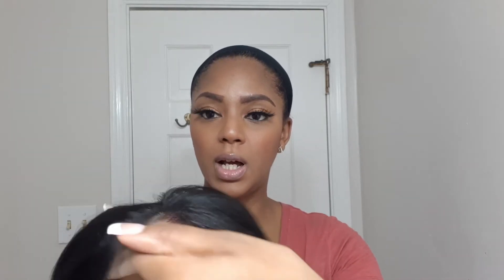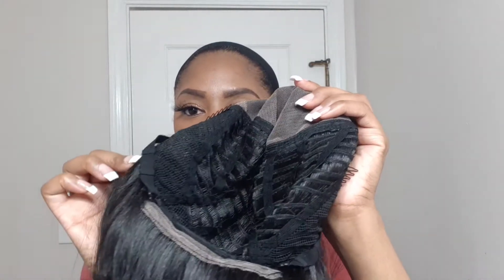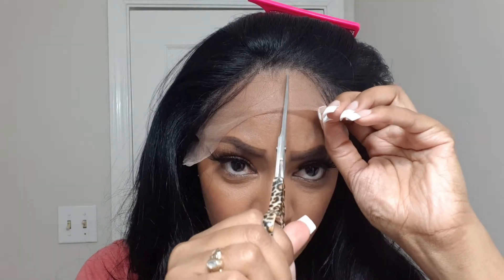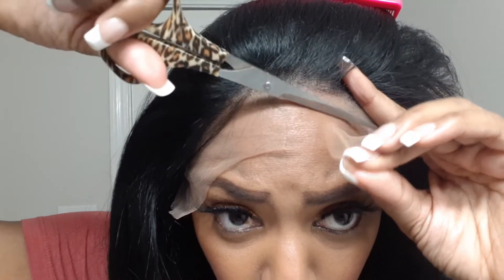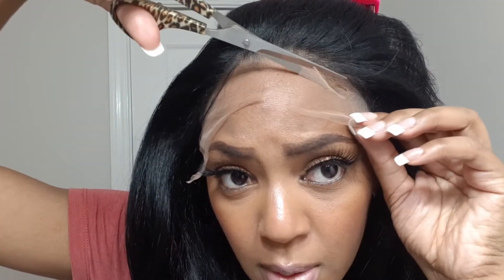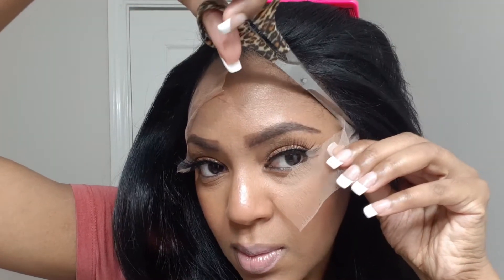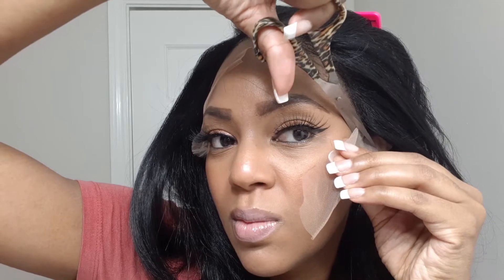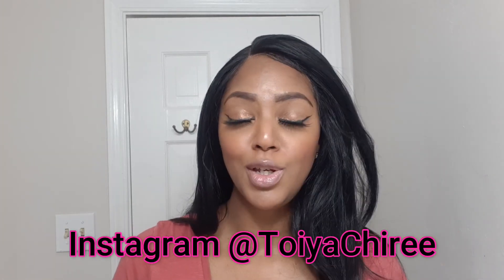EASY WIG INSTALL FOR BEGINNERS/LOOKS NATURAL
Hey Friends! I did a simple wig install with an affordable wig. Let me know if you like it or not.
* Cloud 9 Swiss lace wig
* Style- Morgan
* Color- 1
*Products used- Got to be glued spray